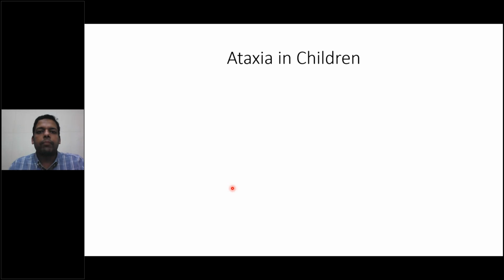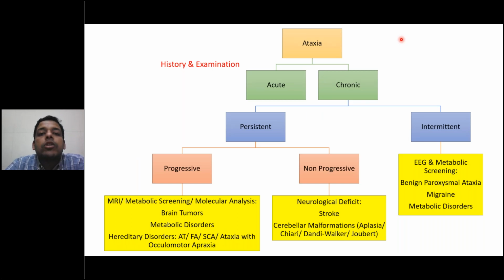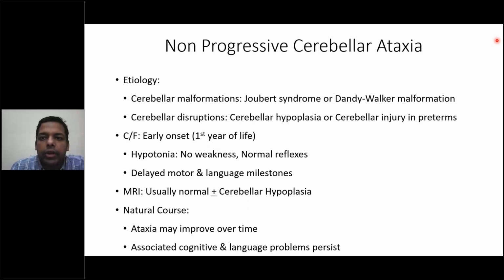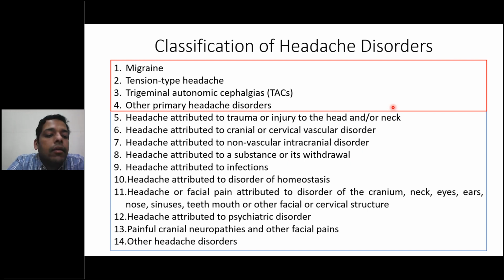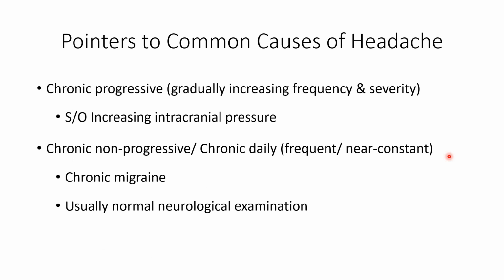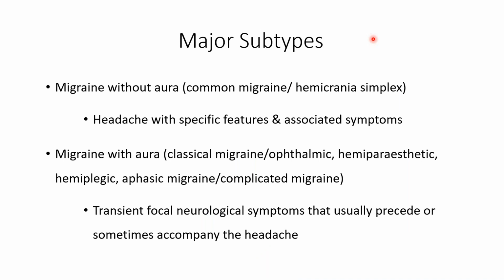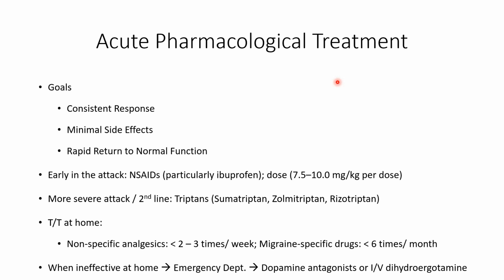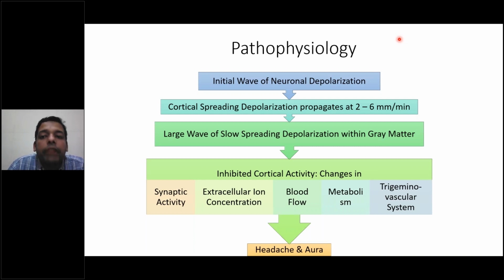Ataxia and Headache / PEDIATRICS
Ataxia is a sign of different disorders involving any level of the nervous system and consisting of impaired coordination of movement and balance. It is mainly caused by dysfunction of the complex circuitry connecting the basal ganglia, cerebellum and cerebral cortex.

A careful history, physical examination and some characteristic maneuvers are useful for the diagnosis of ataxia. Some of the causes of ataxia point toward a benign course, but some cases of ataxia can be severe and particularly frightening.

Methods

Here, we describe the primary clinical ways of detecting ataxia, a sign not easily recognizable in children. We also report on the main disorders that cause ataxia in children.

Results

The causal events are distinguished and reported according to the course of the disorder: acute, intermittent, chronic-non-progressive and chronic-progressive.

Conclusions

Molecular research in the field of ataxia in children is rapidly expanding; on the contrary no similar results have been attained in the field of the treatment since most of the congenital forms remain fully untreatable. Rapid recognition and clinical evaluation of ataxia in children remains of great relevance for therapeutic results and prognostic counseling.